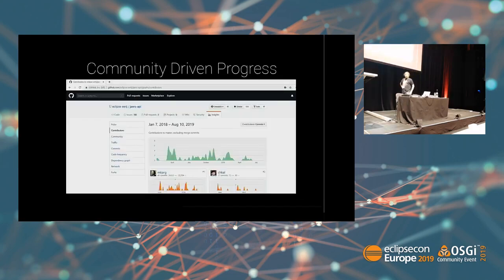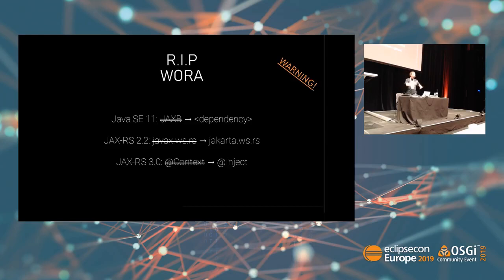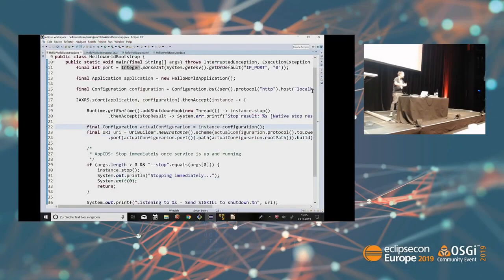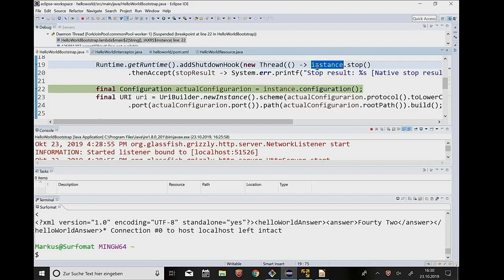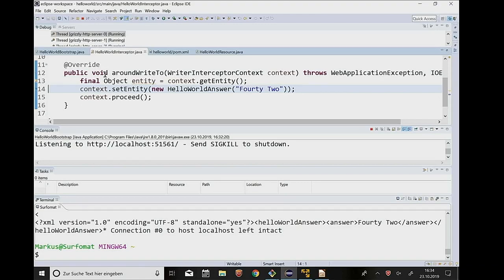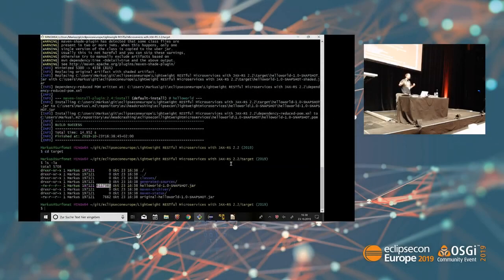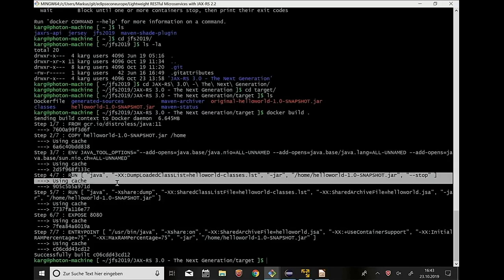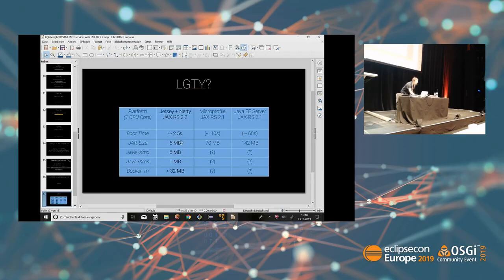Lightweight RESTful Microservices with JAX-RS 2.2 | ECE 2019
With Microservices as its target, the programmer sees a gap between the typical old-school approach (deploying to an application server) and modern approaches.JAX-RS 2.2 allows to natively startup a web server, even in-process in an IDE, so it allows to simply start it as a Java main() method and debug its startup and requests processing just as easy as Hello World! No more slow build and deploy cycles! This talk demonstrates how to do that, and what more to expect from JAX-RS 2.2 and the further roadmap. JAX-RS is the right choice for professional Microservices, and this talk shows why.

The speaker, a former JSR 339 and JSR 370 expert group member, is one of the most active committers to Jakarta's REST API, authored most of the features demonstrated in this presentation, and knows JAX-RS since more than a decade. So this is talk is the definitive source to learn about the latest features.

Speaker:
Markus Karg